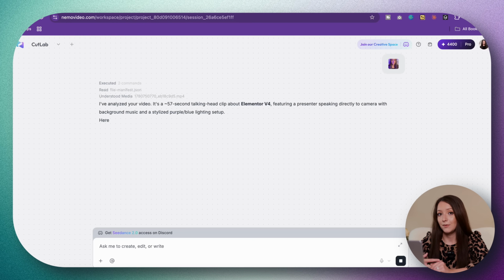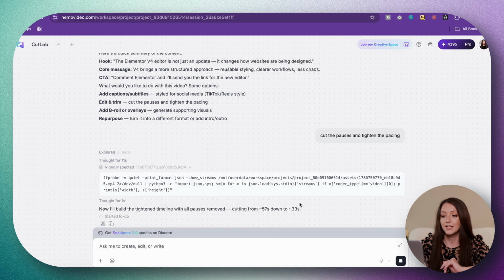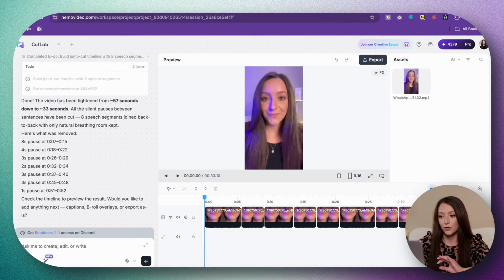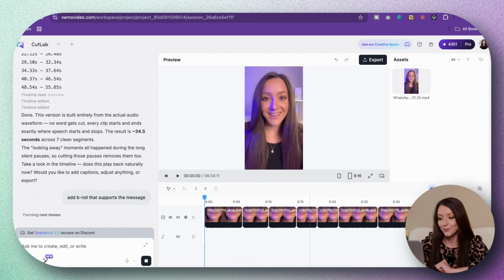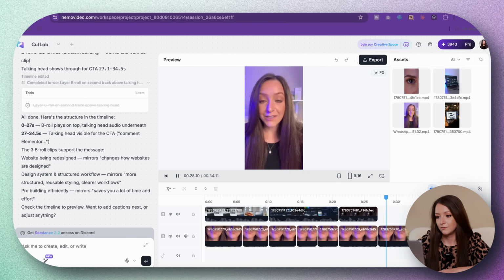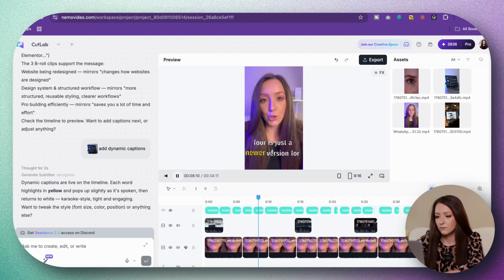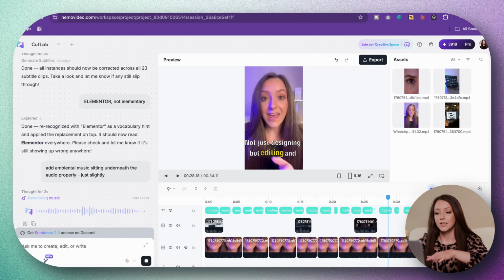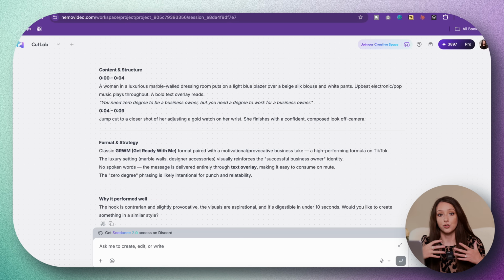How I Edit My Short Videos in 10 Minutes Instead of 10 Hours Using an AI Agent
In this video, I’m showing you how I edit my short videos much faster using NemoVideo – Pro AI Video Editing Agent. I walk through the full workflow from raw talking-head footage to a cleaner final video, including upload, one-click pacing and silence removal, smart auto b-roll, dynamic captions, polish for audio/framing/color, and the viral copilot features.

This is especially helpful if you create talking-head content and feel like the editing part is what slows everything down. Instead of spending hours manually cutting pauses, finding visuals, styling captions, and polishing every detail, this workflow helps remove a lot of the repetitive editing work that usually leads to burnout.

I also show the raw vs final difference, plus how NemoVideo can analyze competitor short-form videos, break down structure, and help you understand your own footage better so the whole content pipeline feels lighter and more realistic.

My Favorite Tools Ever:
🛍️ Build your E-Commerce Business with Shopify →

Great for selling memberships, digital products, courses, hosting communities, as well as automating bookings and marketing for your business.

🧡🧡 Get 2 Months of the Growth plan for the price of one (Offer available for new or existing Hobby and Pro users).

✨ Start Building with Elementor One (Pro Builder, Accessibility, Image Optimization & More) →

🤍 Selling as a Creator, but don’t want a website? Try Stan →
Also works for automating Instagram DMs!

🎙️ Typing takes too long? Try this voice dictation app →